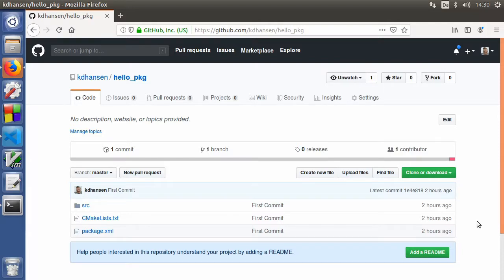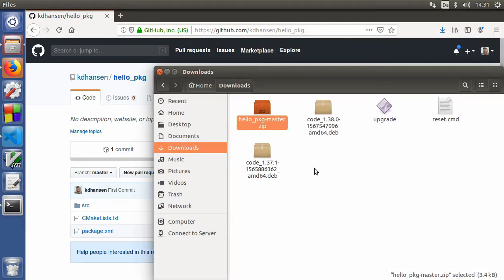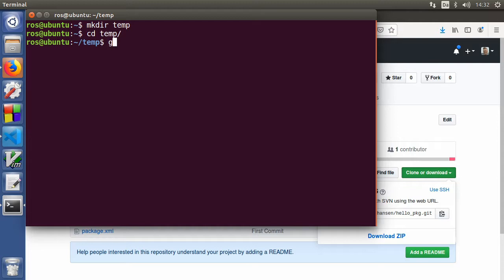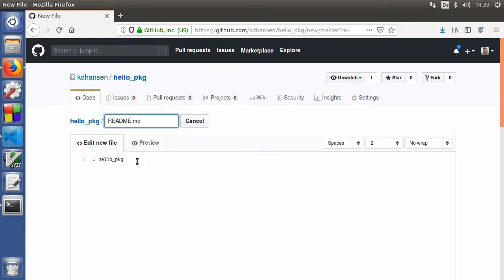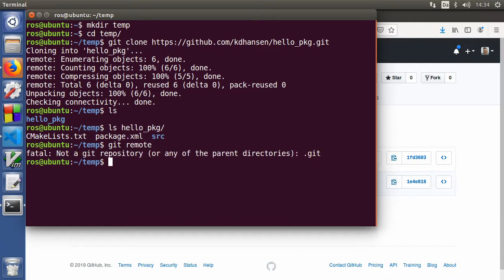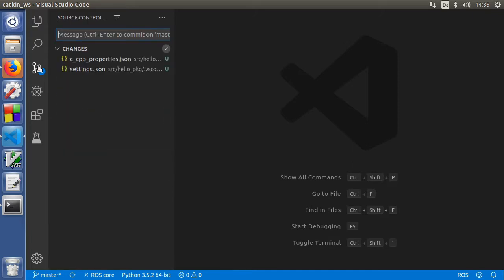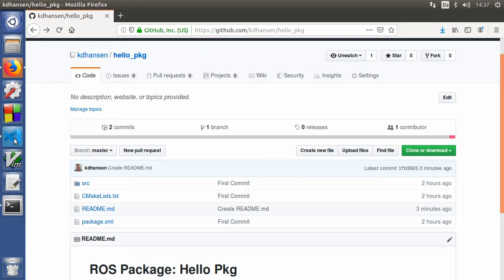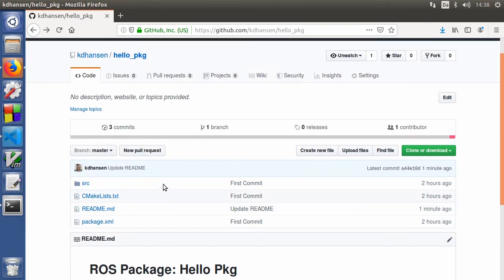Push and pull from Github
How to work with Github as a git-remote.